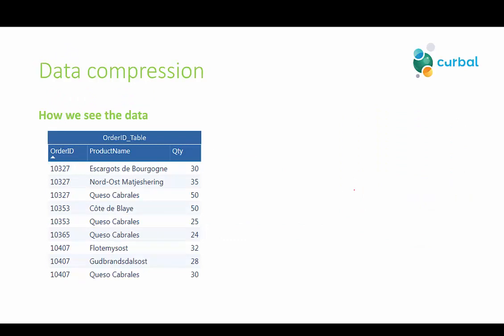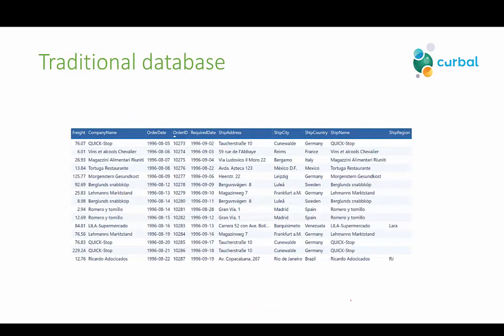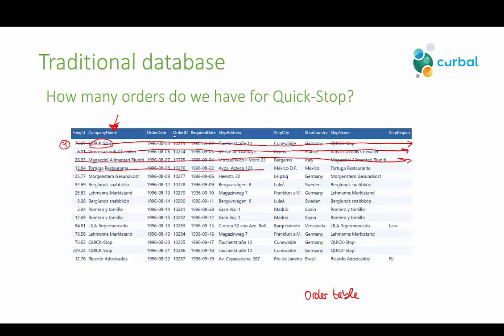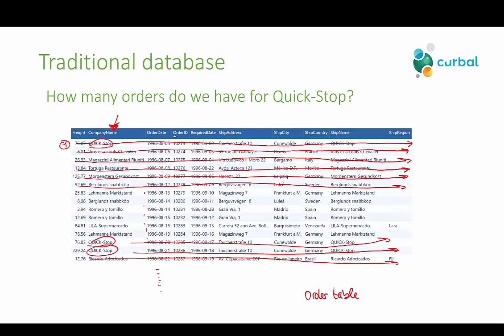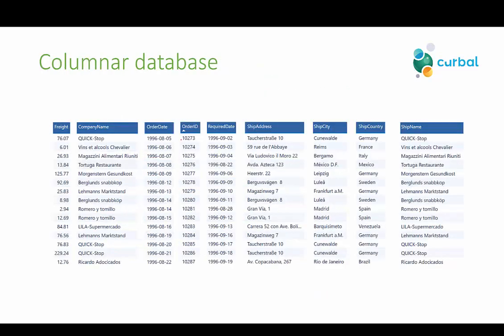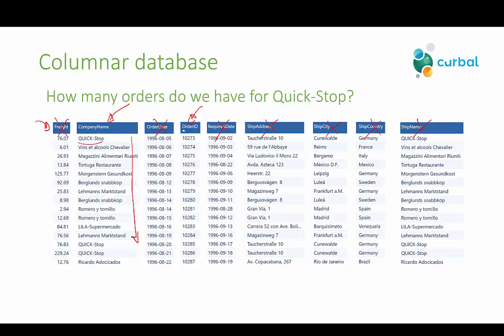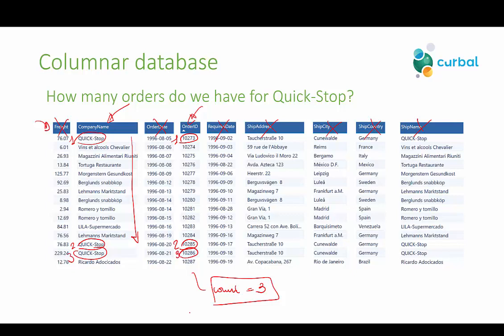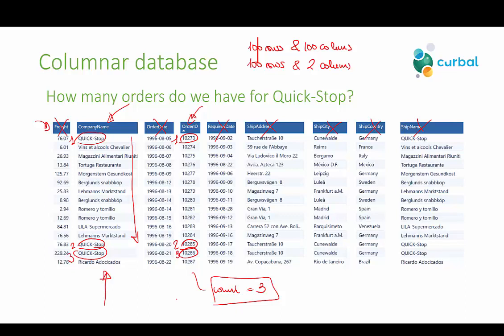Why is Vertipaq so fast? Part 2: Columnar database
Why is Vertipaq so fast and what does it mean that it is a columnar database?

In this video, we will go through what it means that Vertipaq is a columnar database and why performance is so good.

In previous video we cover data compression:

When we import data in Power BI, the Vertipaq database will try with a series of algorithms, to compress the data as much as possible and the best way possible so it is easy and fast to query it with DAX.

In a previous video, we walked through the main known things that Vertipaq does to compress the data. Here are the methods used, not necessary in that order

1. Dictionary or Hash compression: It creates a dictionary for the columns stored as strings (text)
2. Value encoding: It will codify the columns stored as numbers to make them as small as possible
3. Run Length Encoding (RLE): Values that are the same in consecutive rows will be stored as a single data value and counted.

After you have seen this video, I recommend you to go back to the video I did on Monday where I go through a specific case on a google analytics report.